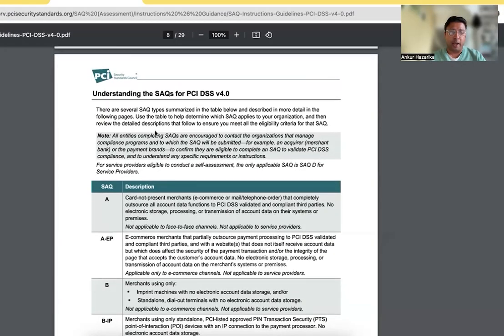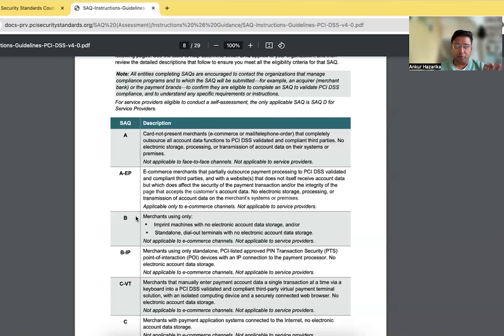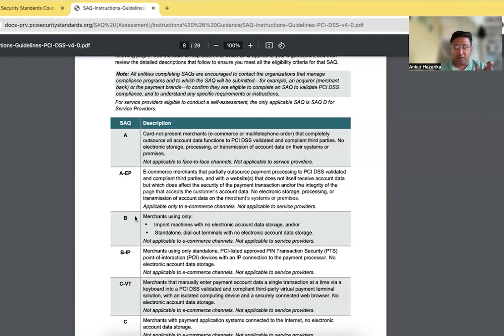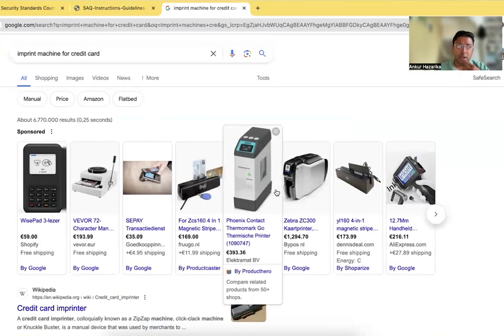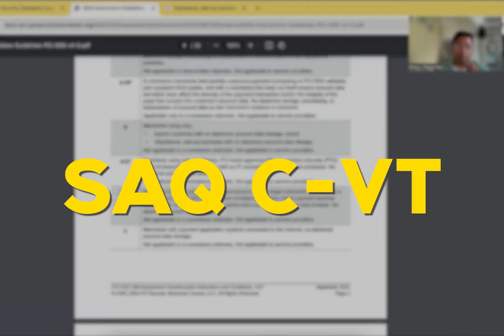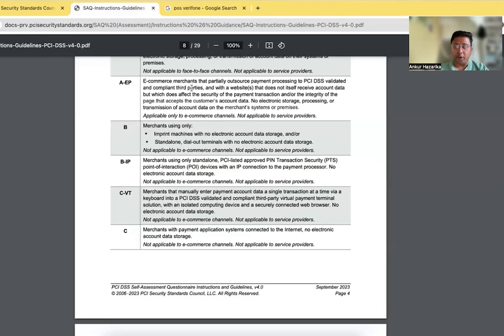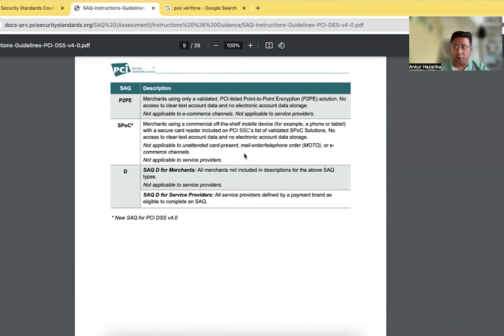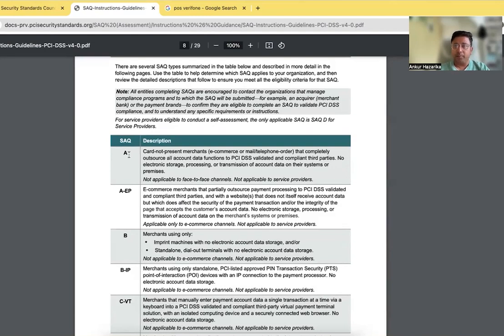Which SAQ is right for my company?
Discover the perfect SAQ for your business in this video! Learn about PCI DSS compliance and find the right fit for your organization.

Timestamps:
SAQ A - 01:44
SAQ A-EP - 04:42
SAQ B - 07:02
SAQ B-IP - 08:52
SAQ C-VT - 10:45
SAQ C - 12:27
SAQ P2PE - 13:44
SAQ SPoC* - 14:42
SAQ D - 16:03